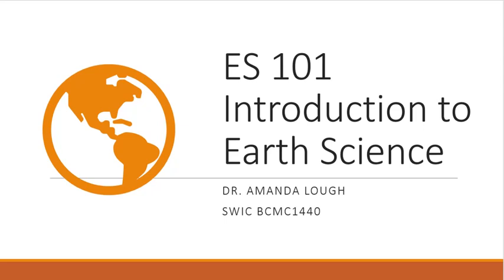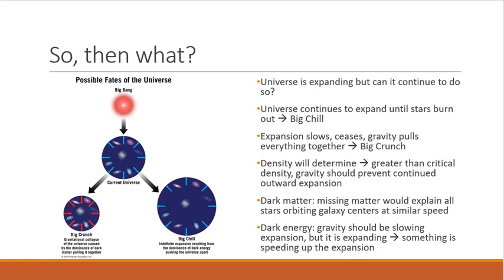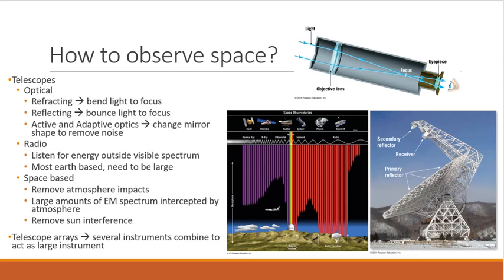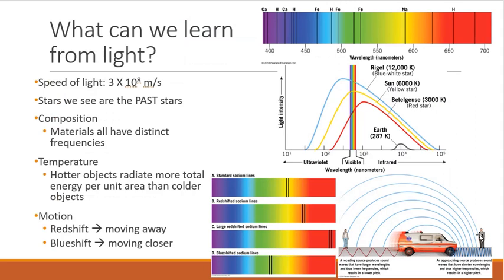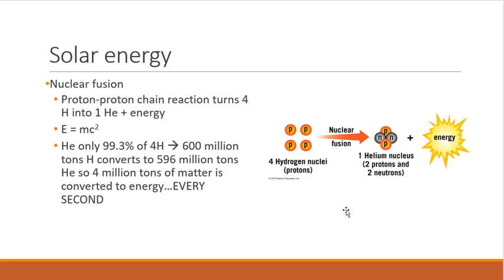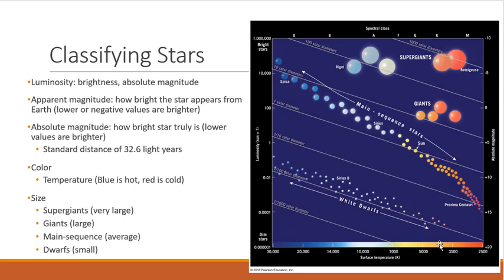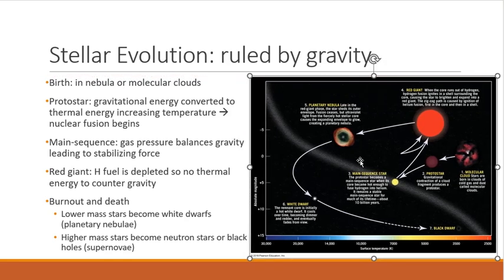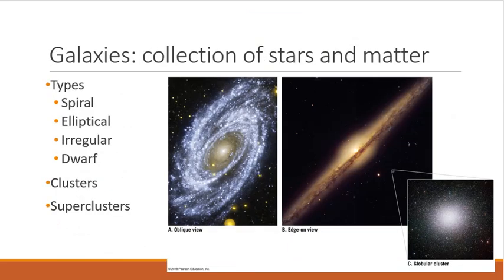ES 101 Fall 2022 Week 3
Short video for MW classes that lost a lecture period due to Labor Day Holiday.